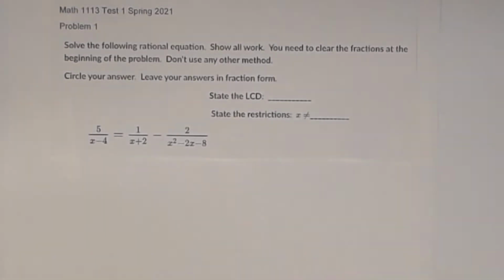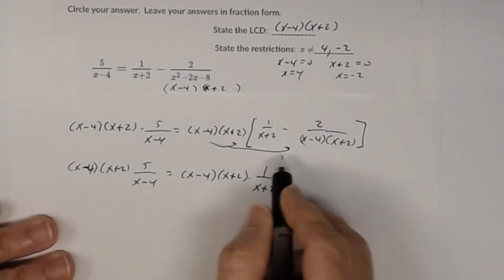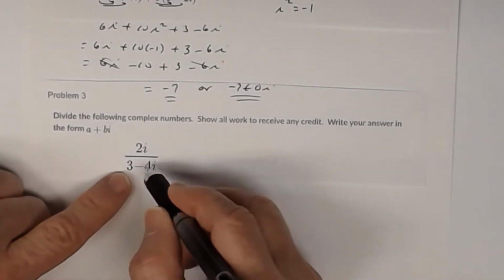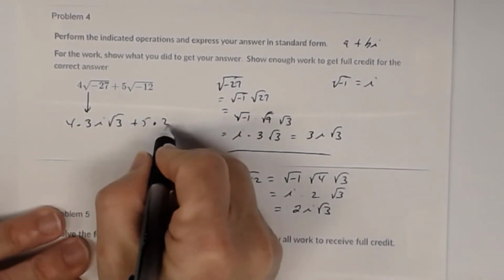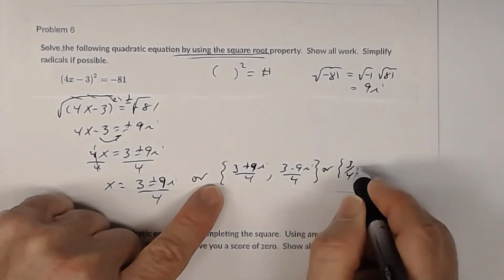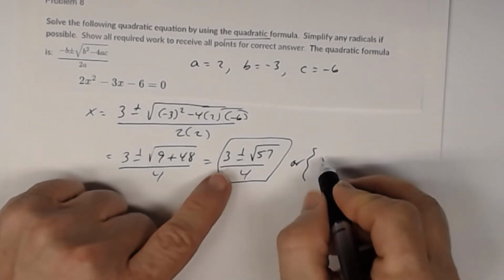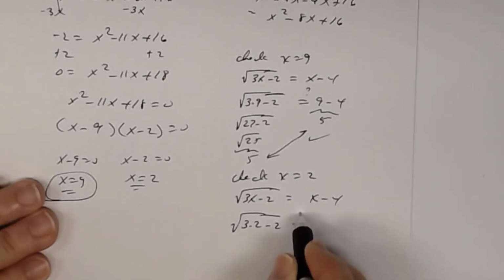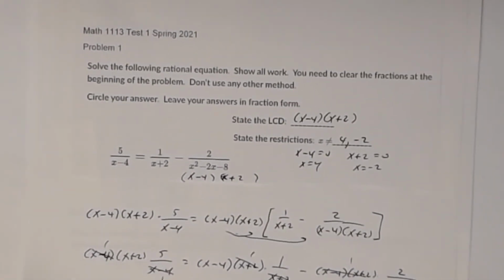Test 1 Key Spring 2021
This is the key to test 1 for spring 2021